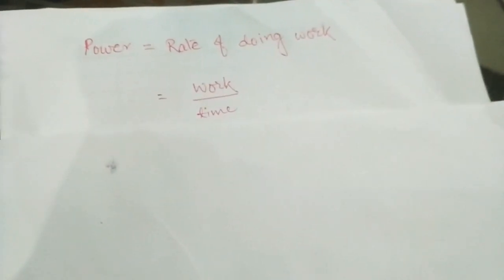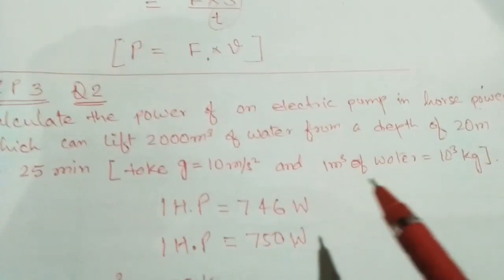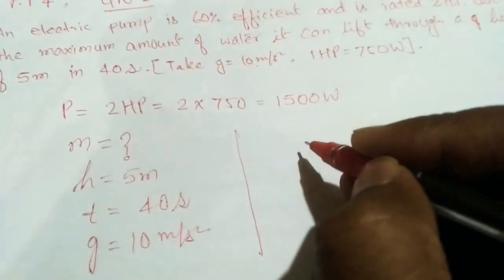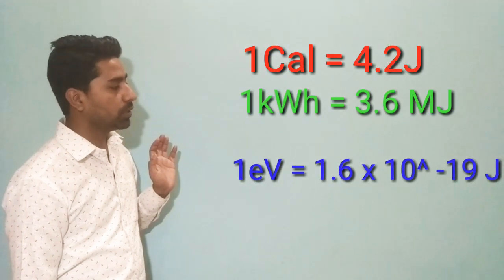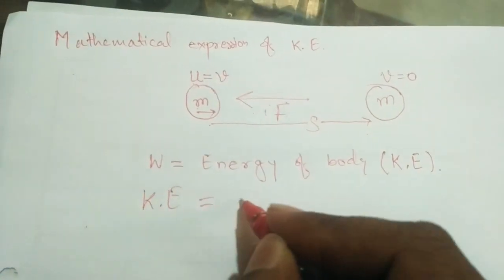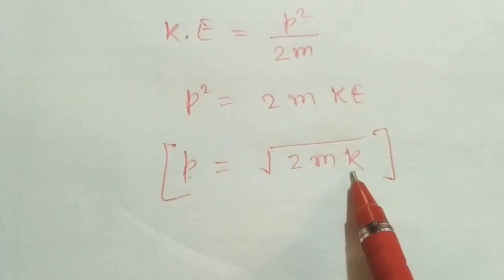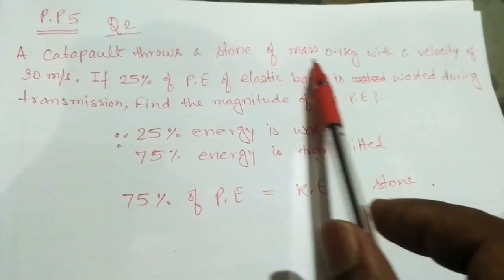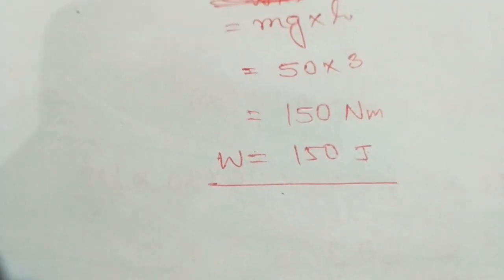Ch2 WORK POWER AND ENERGY || PART 2 || LECTURE 5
POWER, ENERGY (K.E, P.E) NUMERICAL